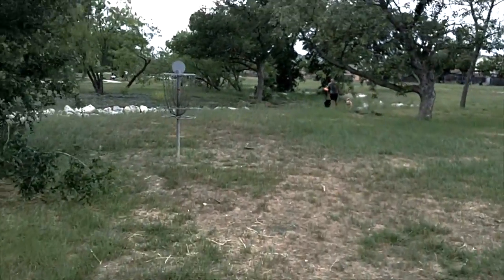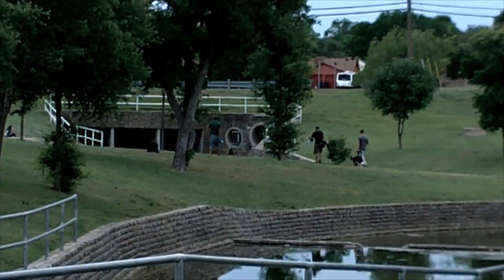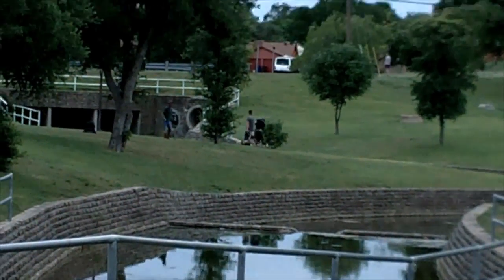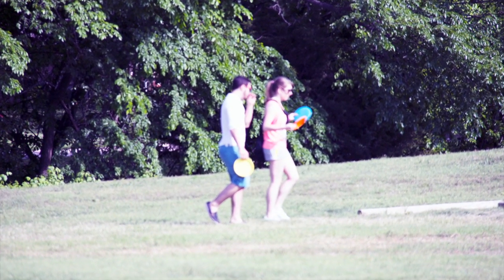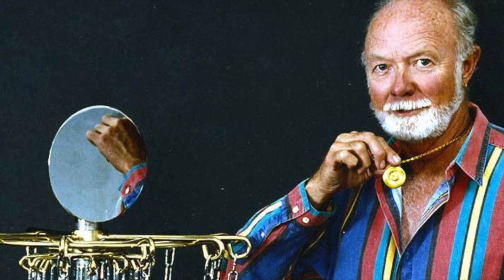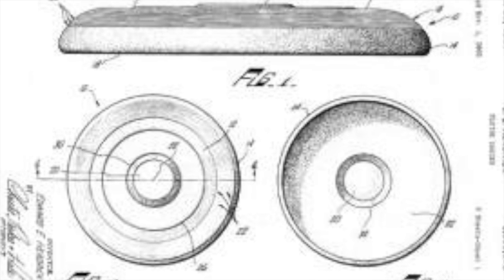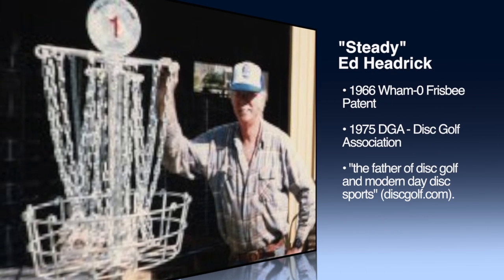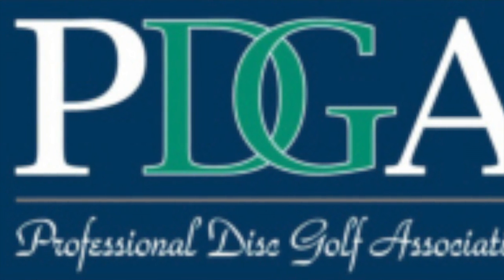Disc Golf Ethnography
This is an ethnography focusing on the discourse community of disc golf. In this video we discover which dominant media forms disc golf assumes. We take a look at the interdependence of gatekeeping and exposure effects, as they pertain to elitism.